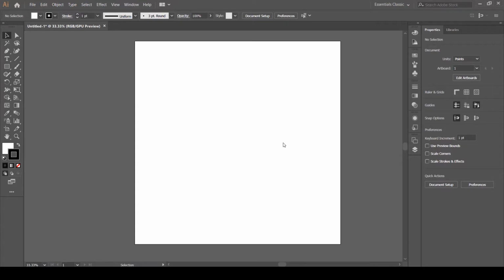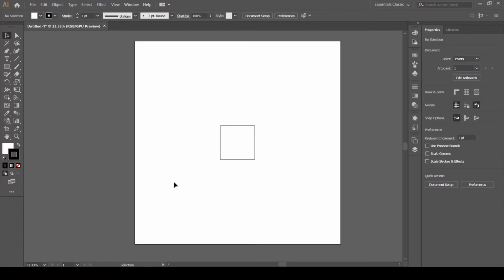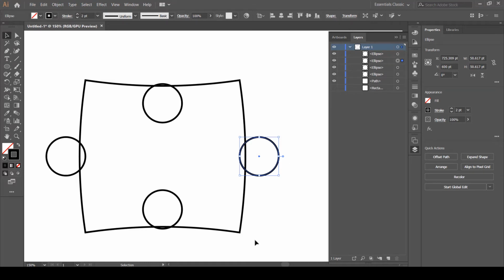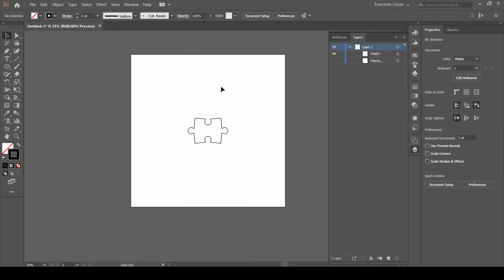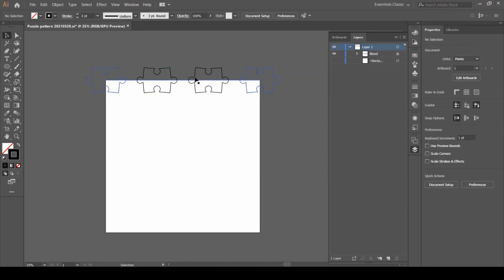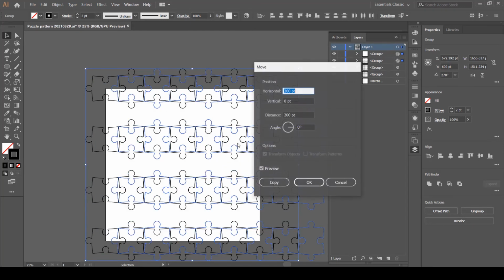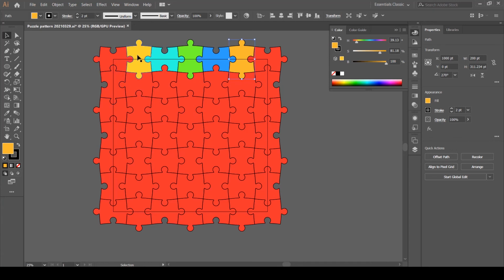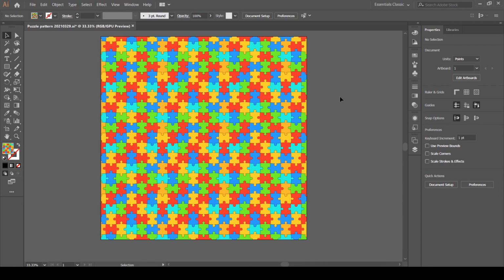How to Create Jigsaw Puzzle Repeating Pattern in Adobe Illustrator?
April is Autism Awareness Month, so considering that in this video I show you how you can create a jigsaw puzzle repeating or seamless pattern in Adobe Illustrator to incorporate it in your designs.

Photoshop and Affinity Photo Repeating Pattern Creation Kit

00:00 Intro
00:06 Document Setup
00:36 Creating 1st Puzzle Piece
06:22 Filling artboard with pieces
11:02 Removing unwanted pieces
11:20 Coloring the pieces
13:03 Creating a Swatch
14:47 More to Watch